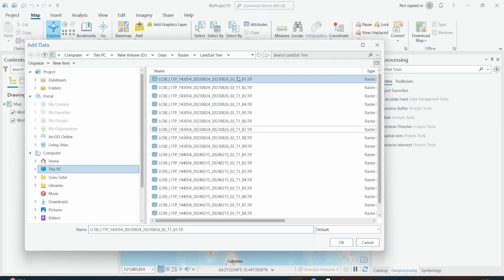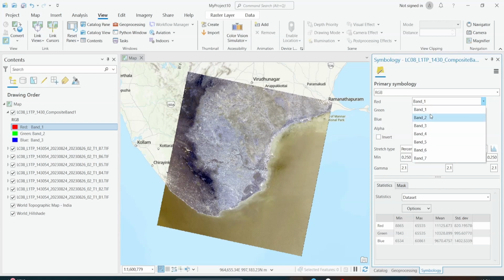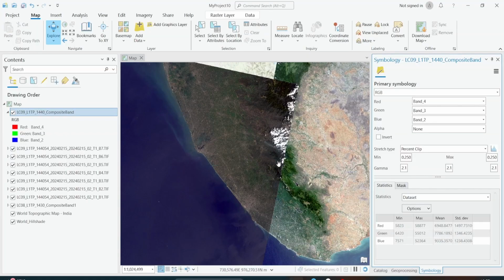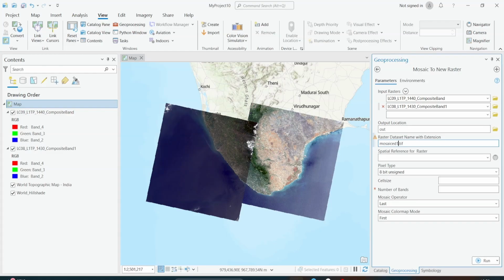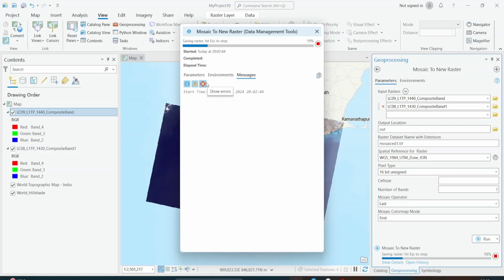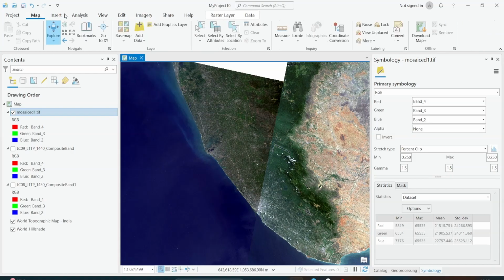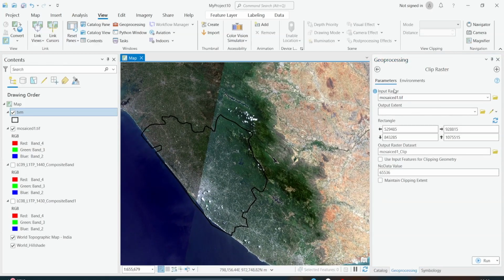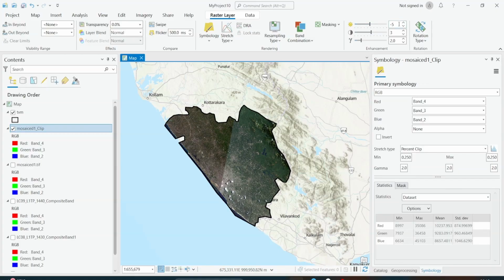How to Process Raster Data in ArcGIS Pro: Composite, Mosaic, Clip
🚀 Welcome to GIS Gallery! In this tutorial, you'll learn how to process raster images in ArcGIS Pro, covering essential techniques like:

✅ Composite Bands – Learn how to combine different spectral bands for better analysis.
✅ Mosaic Rasters – Merge multiple raster datasets into one seamless image.
✅ Clip Raster – Extract specific areas of interest from large raster datasets.

📌 Timestamps:
0:00 Introduction
0:34 Understanding Raster Data in ArcGIS Pro
1:22 Creating a Composite Image from Multiple Bands
6:48 Merging Rasters with the Mosaic Tool
15:34 Clipping a Raster to a Specific Boundary

This video is perfect for beginners and GIS professionals looking to enhance their raster processing skills in ArcGIS Pro.

📣 Follow us for more updates: